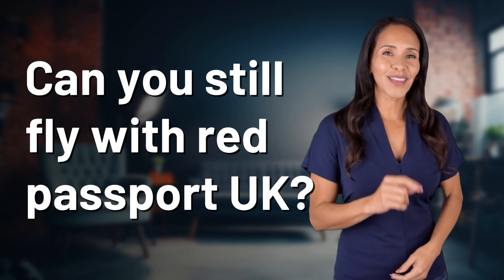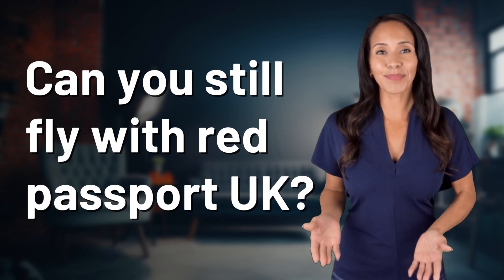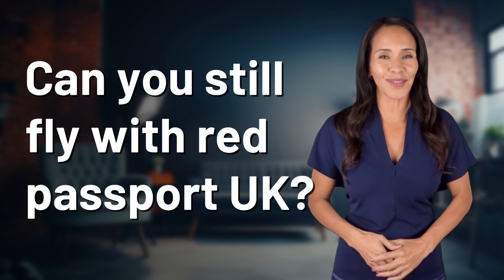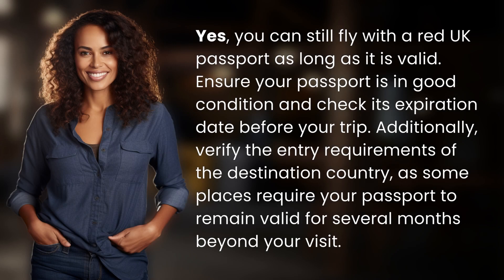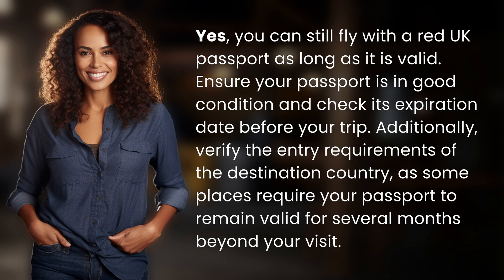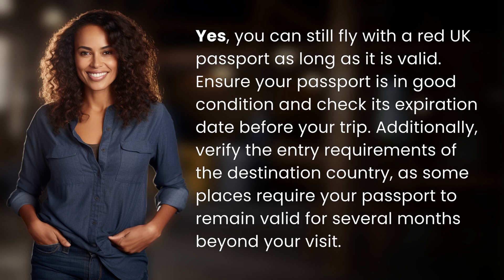Can you still fly with red passport UK?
Can You Still Fly with a Red UK Passport? 👉 Flying with Red Passport 👉 Find out if you can still travel with a red UK passport and what you need to ensure before your trip. Make sure it's valid and check destination entry requirements!

Laura S. Harris (2024, March 28.) Can you still fly with red passport UK?
    🌐 AskAbout.video